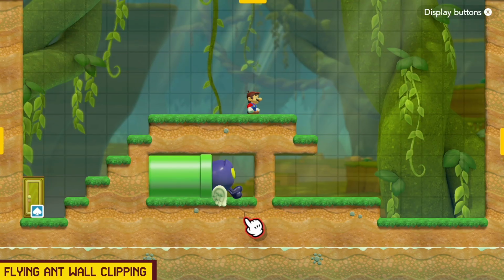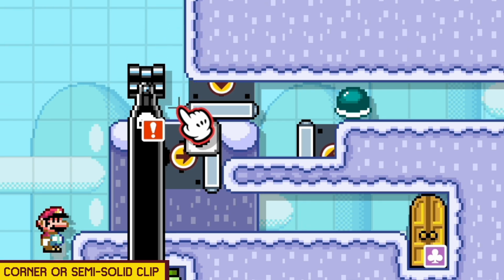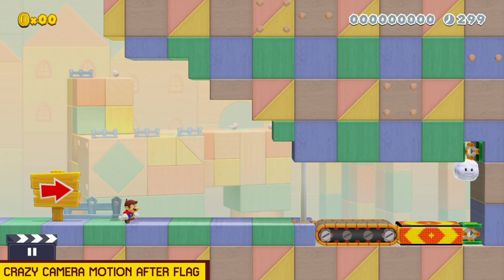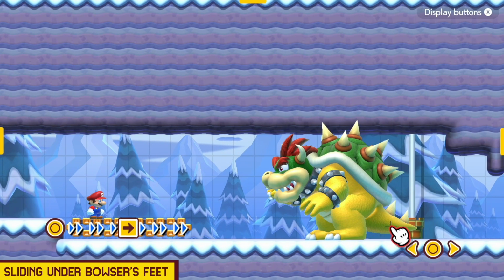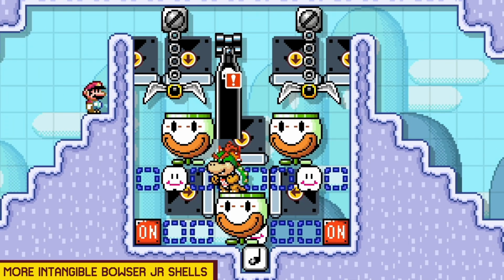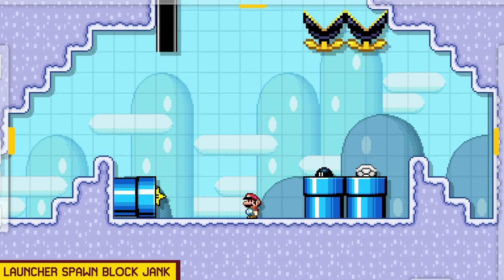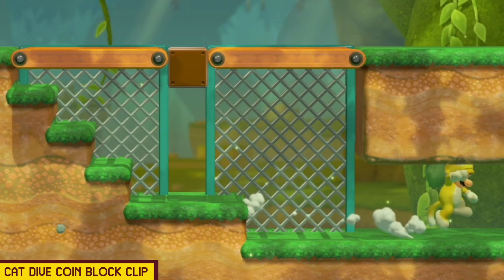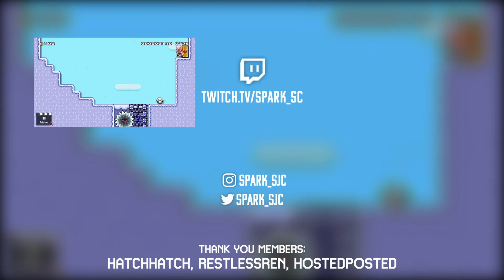10 New Glitches in Super Mario Maker 2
Here we have 10 new glitches in Super Mario Maker 2.

1: Flying Ants Clip Walls (braddddy)
2: Corner Clip Or Semi-Solid Clip (fuffinayt)
3: Crazy Camera Movement After Flag (nonamebr0)
4: Sliding Into Launchers (tylergear3)
5: Sliding Under Bowser's Feet (_kirbyqt)
6: Boot Animation Glitch (MaybOnline)
7: More Intangible Bowser Jr. Shells (lappy729)
8: Launcher Spawn Block Jank (s4intel)
9: Cat Dive Through Coin Block (shino_5307)
10: Big Mario Dry-Bone Crashing (nonamebr0)

Most of these glitches are found in Psycrow's discord (as well as mine), uno mas levels, or sent to me from members in the community.